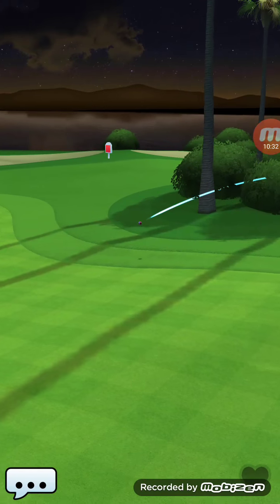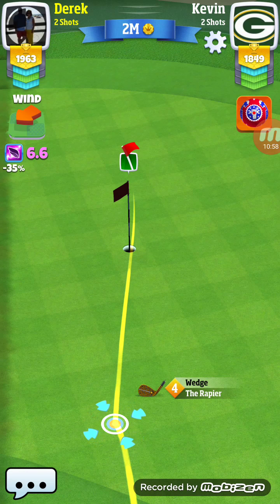Golf clash tour 9 milano hole 2. And cheating chat